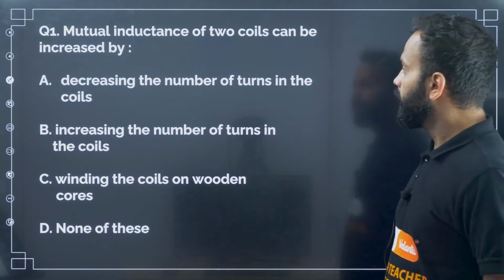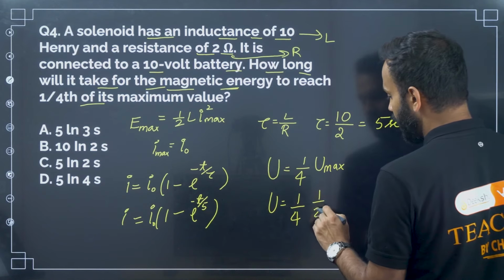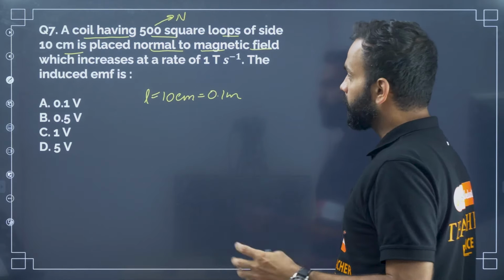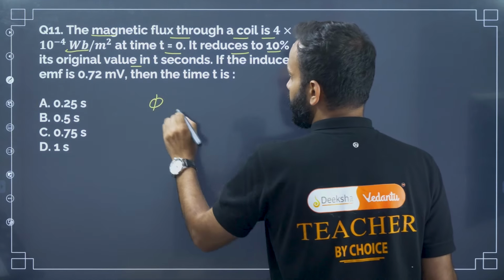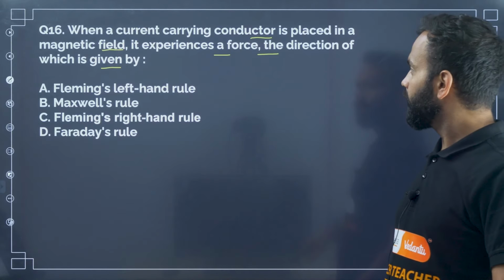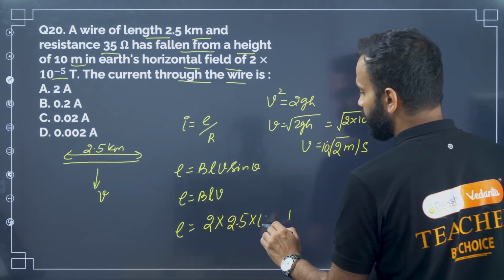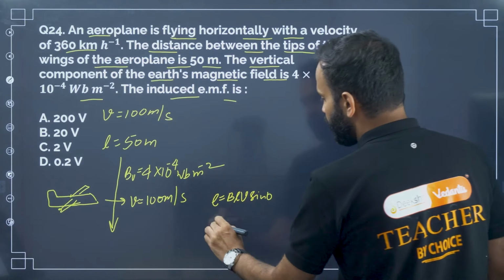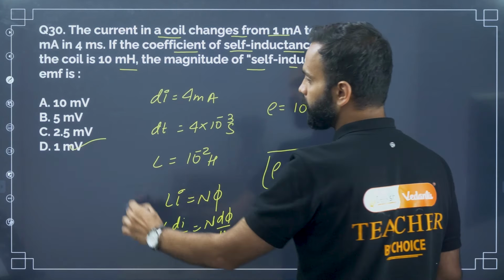COMEDK 2024 Physics | Top 30 Questions Electromagnetic Induction | COMEDK Physics Revision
Hello COMEDK 2024 Aspirants, in this video Pramod sir will discuss the top 30 questions of Electromagnetic Induction for COMEDK 2024 Physics Paper. These questions are selected after analysis last 10-15 years of COMEDK papers.